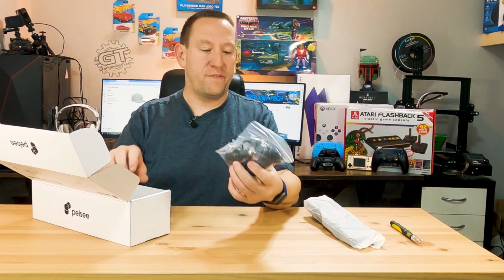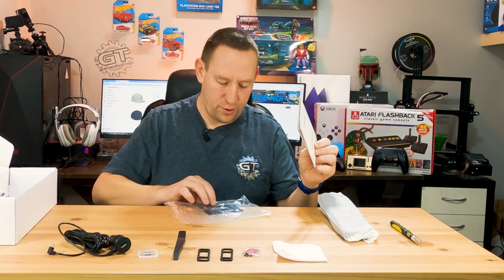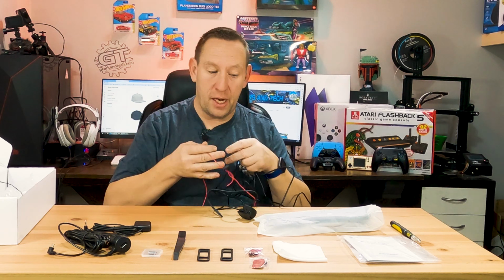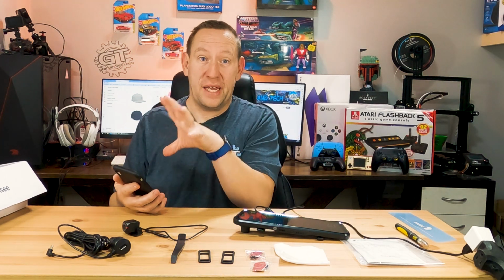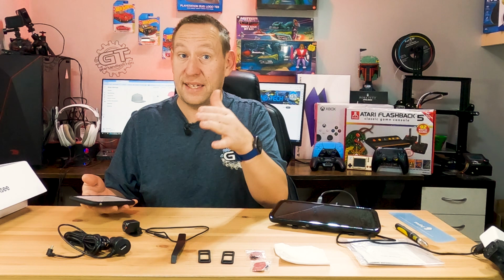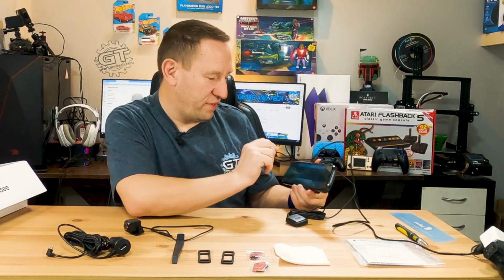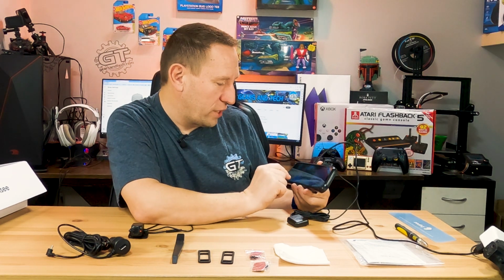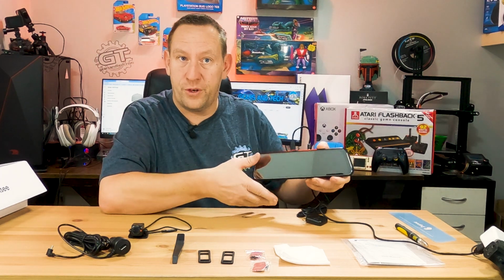Must Have for ALL Old Car Owners! | Gears and Tech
Welcome to Gears and Tech! ~ Can a DASH CAM Turn your dumb car into a smart car for ONLY $100

YES PLEASE!